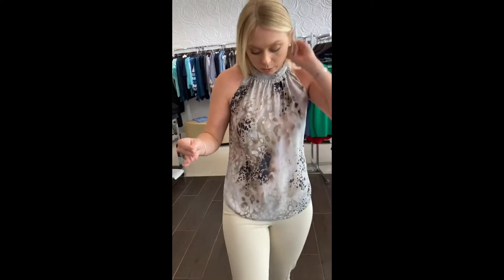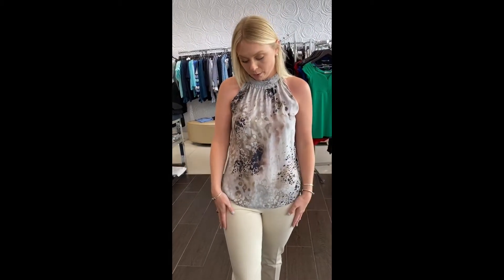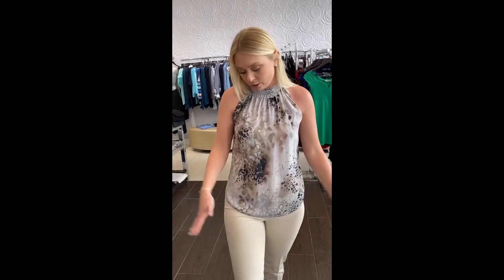Washable Silk- why it is a closet essential. Go Silk.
The classic head-turning halter blouse, reimagined with delicate ruffle trim from one our of New York Designers, Go Silk. This painterly animal print is such a great print because it can be paired with multiple colored bottoms! Washable silk is a closet essential because of how effortless the material is.
Machine wash & hang dry!